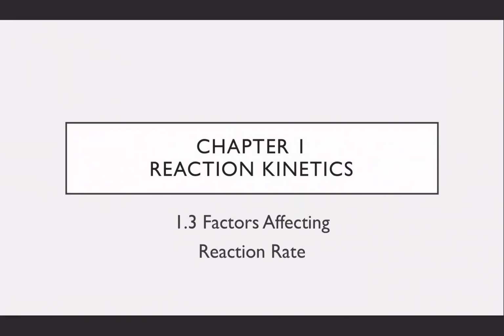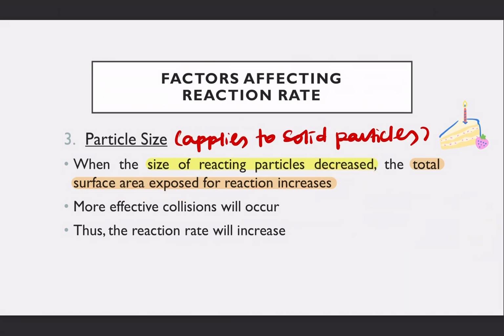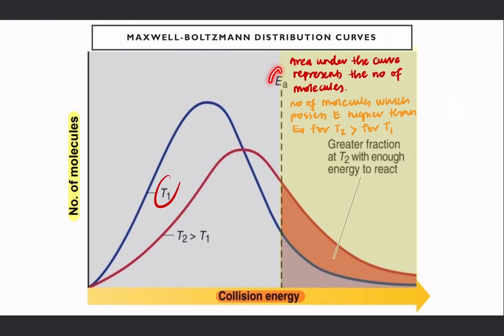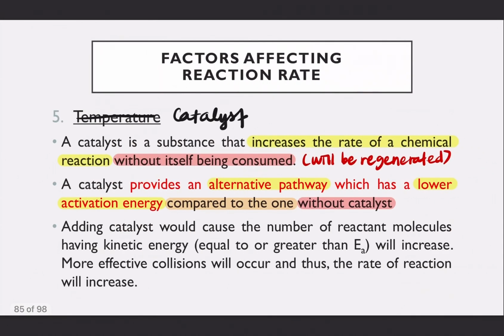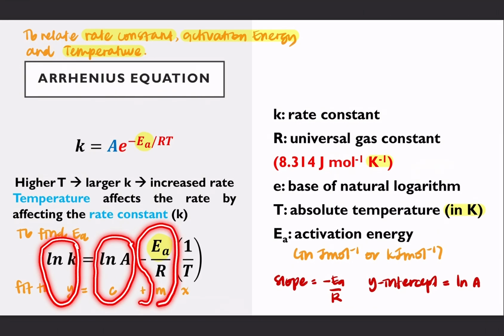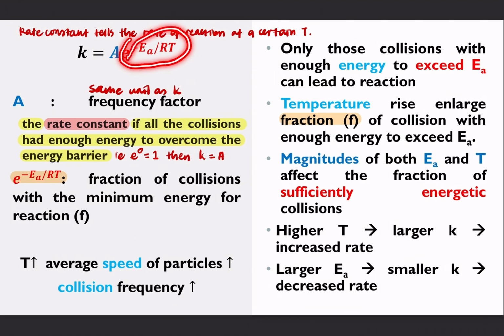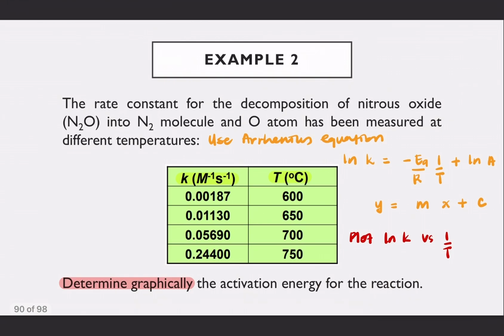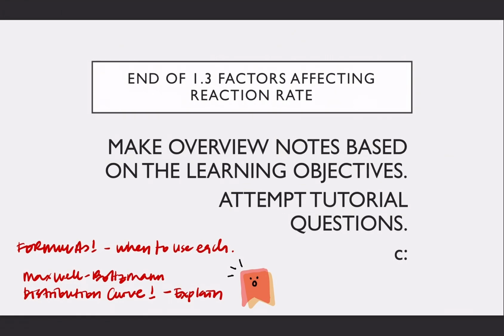1.3 Factors Affecting Reaction Rate